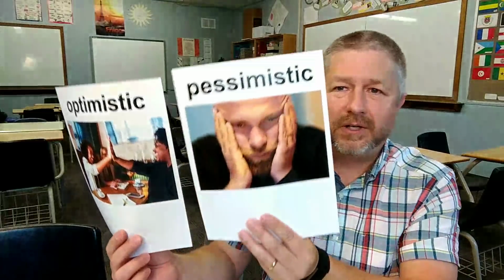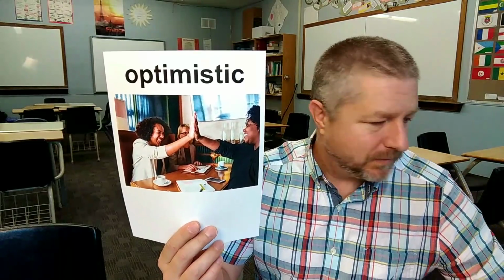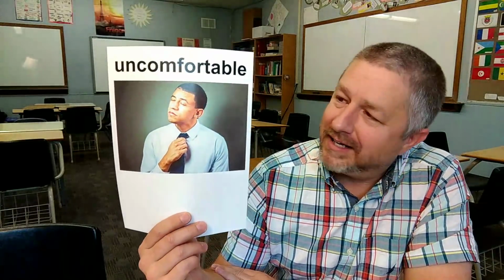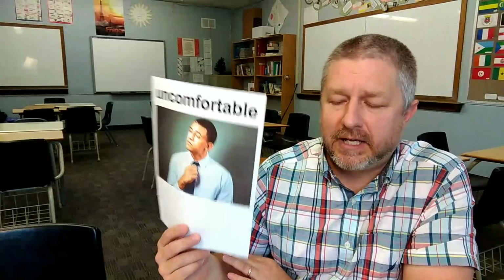Let's Learn English! Topic: Feelings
Let's learn some English words and phrases about feelings! In this English lesson I'll go far beyond the common English words and phrases for feelings (like happy and sad) and we'll learn some more advanced ways of describing how you feel in English.

We'll not just look at the basics, like happy, sad or angry, but also phrases like let down, or left out.

During this English lesson I will go over the pronunciation and meaning of each word and phrase as well as answer questions from you!

I hope this lesson is helpful as you continue to learn English!

✅If you have a question about the English lesson topic, "Feelings", please use this form to submit the question

⌛ Remember:  Always watch the video two times.  Once today, and once tomorrow with the English subtitles on.  This will reinforce the English you have learned!

✅SEND ME A POSTCARD:

Smithville, Ontario
Canada
L0R2A0

✅ Support Me:
😀💲 I do not want your money. My videos will always be free, BUT, some of you have asked me to set up a way for you to thank me. If you are looking for a way to thank me for my work, it is a great place to do just that.

Please only send me money if you have lots of it and can afford it. I DO NOT WANT your money if you are not able to afford it. I love making these videos. There is no charge. There never will be a charge. There is no bonus for sending me money.